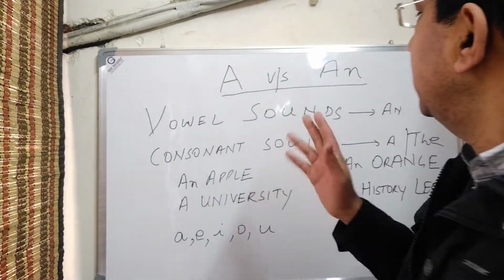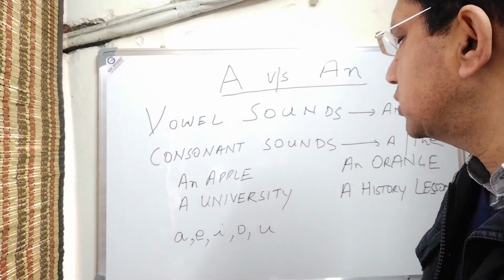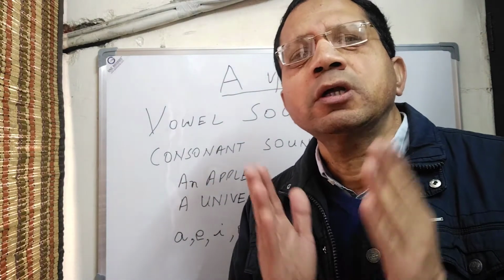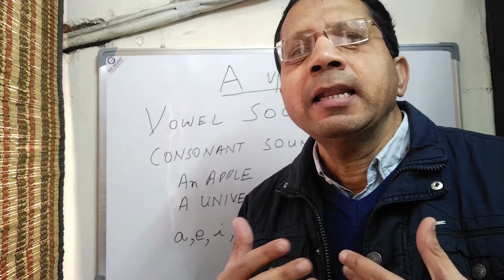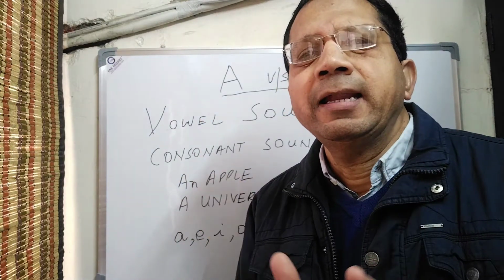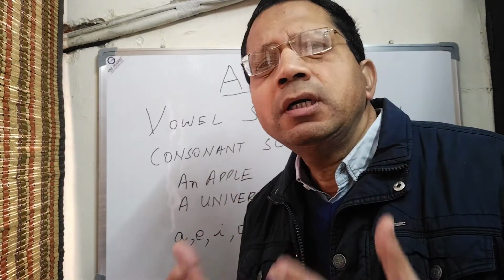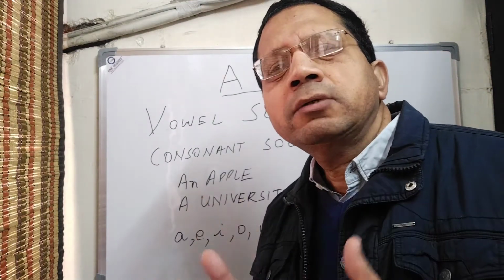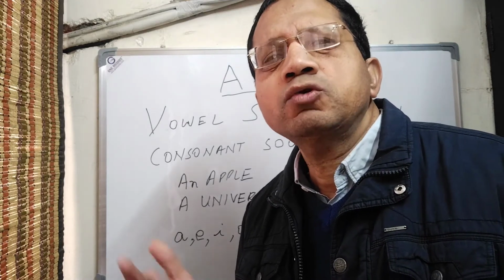A versus An in English sentences| When to use A in an English sentence?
In this video, learn how to use An in English sentences.